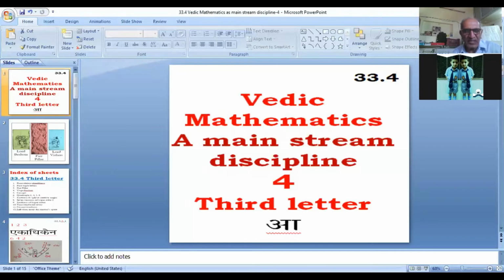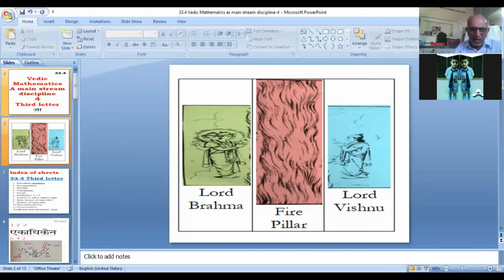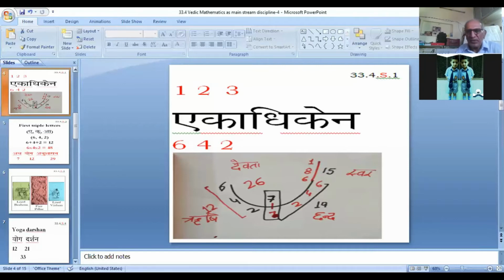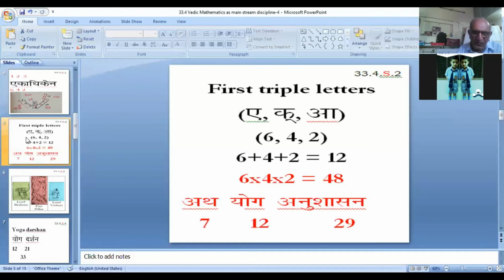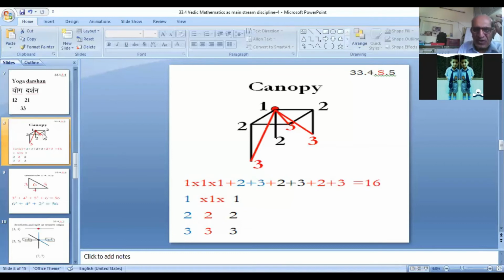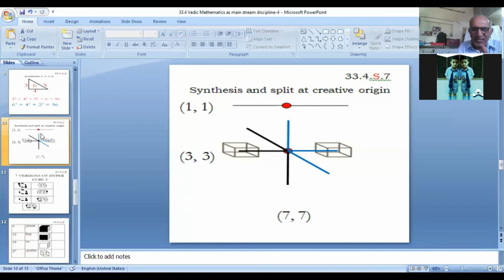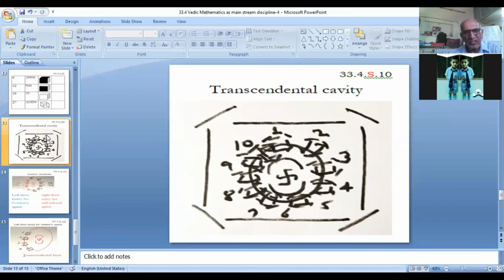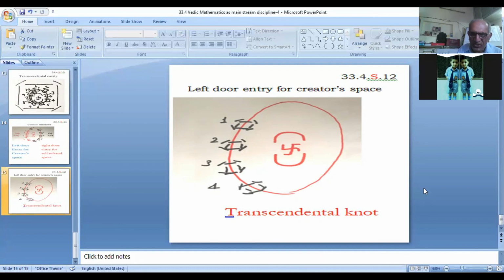33 Vedic Mathematics as Main Stream Discipline 33.4 Third Letter AA dated 5-9-2020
Third Letter with TCV value 2 has of 2-space format, is of five geometries range which sustains transcendental domain at its dimension of dimension order . It is this feature which brings us face to face with the emerge of fire pillar at the seat of transcendental joint of creator's space. With it, the creative boundary of ten components of transcendental domain leads to an organization of left door entry for the creator's space of dimensional frame of value 4x4. The right door entry is into self referral space of dimensional frame of value 4x6. This amounts to the transcendental cavity being put under a transcendental cap and thereby their happens a needed integrated bridging as per the values of trimurti.